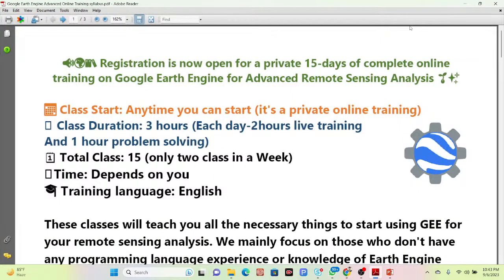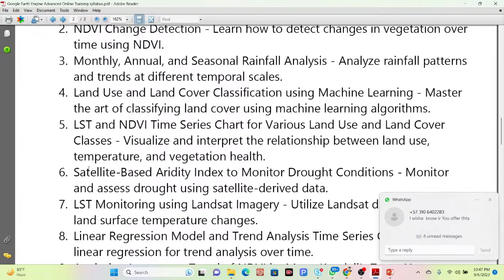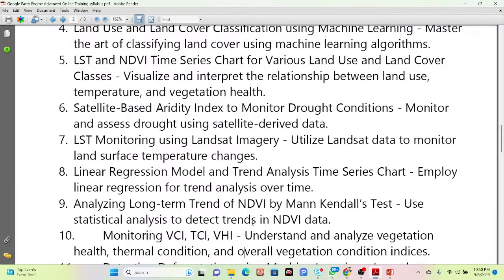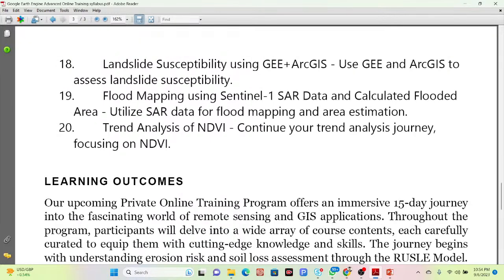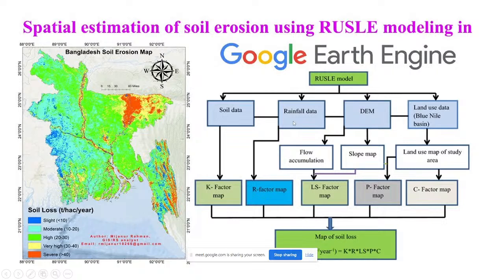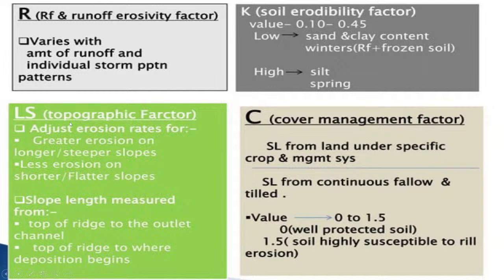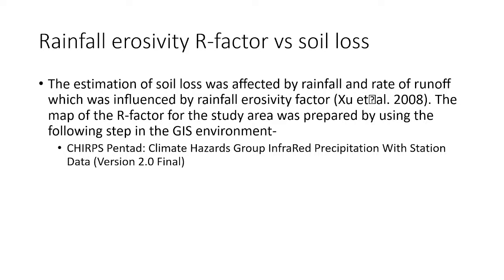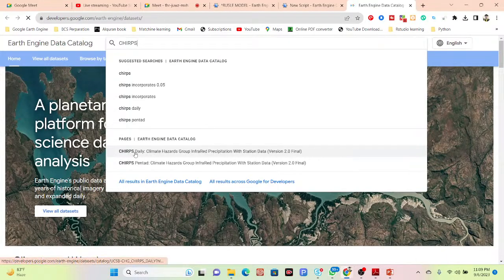Estimation of Soil erosion using RUSLE model in Google Earth Engine || RUSLE Model in GEE || 15 DAYS